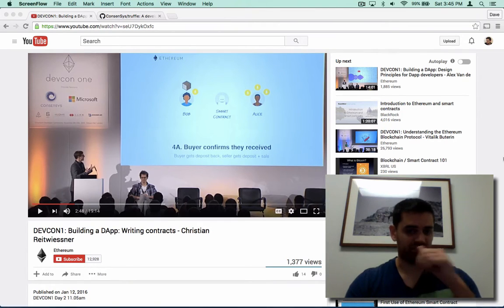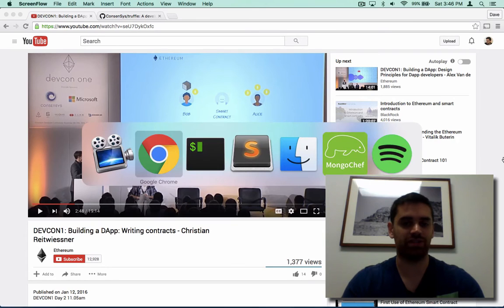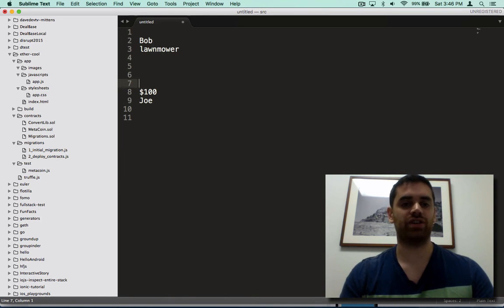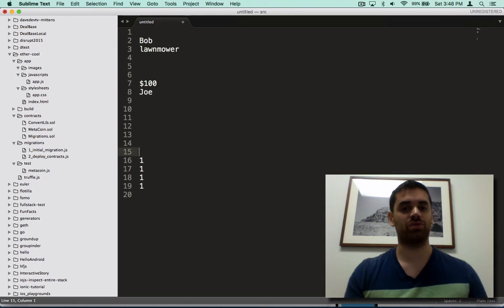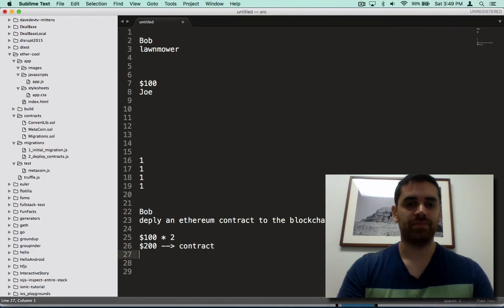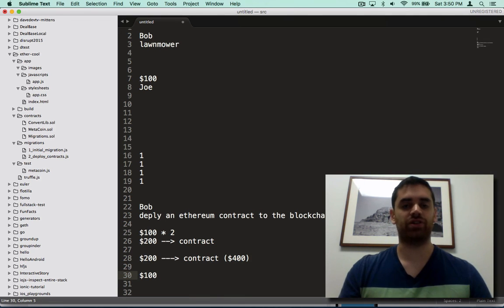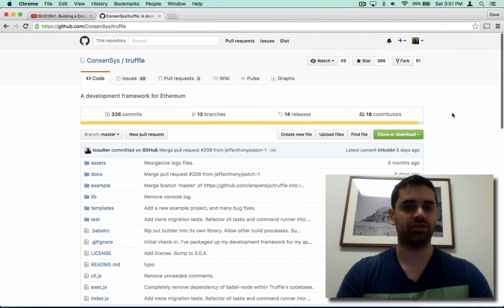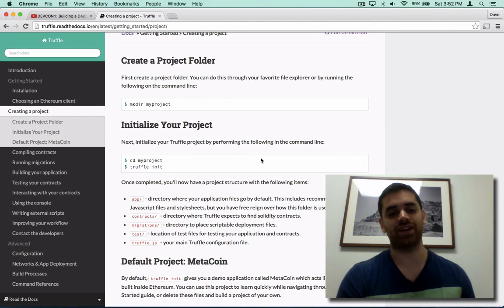1/ Building a practical Ethereum contract with a front end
1) npm install -g truffle

Start from the basics and write an ethereum contract that you can use for everyday transactions!